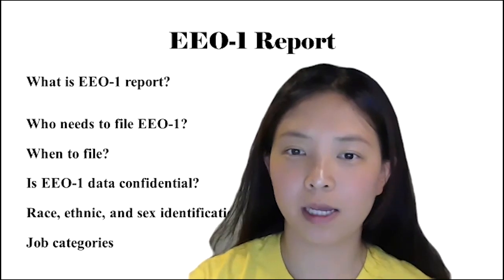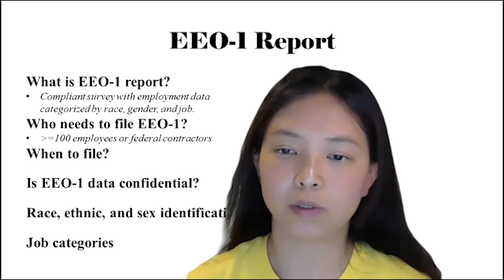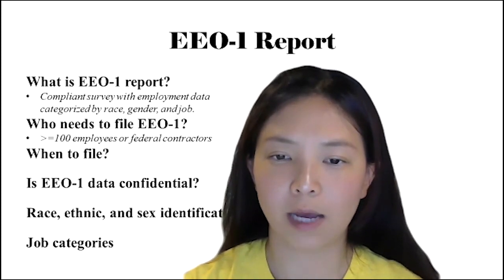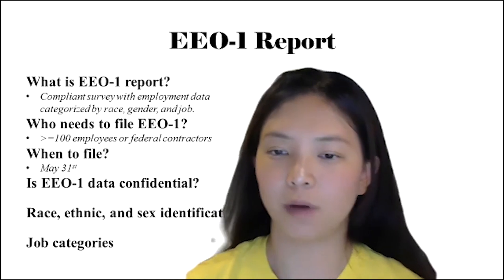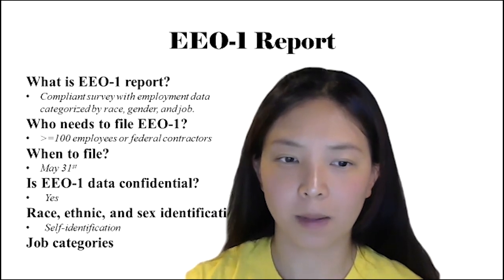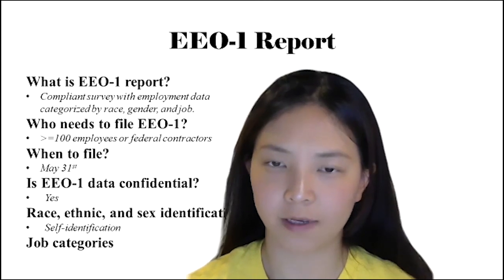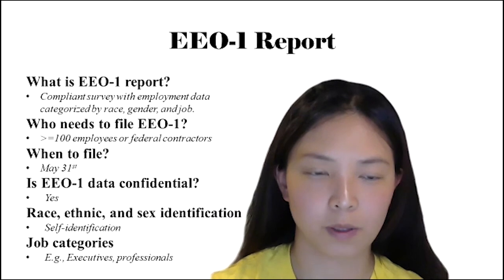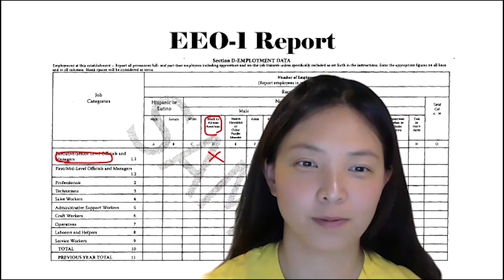HR Chapter 3 Are companies required to report race by job category info? Everything about EEO-1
In response to the pulluporshutup movement, many companies are publishing race metrics and setting hiring goals to increase the number of their black executives (e.g., Google, PepsiCo).
You might be curious that: Are companies require to report race by job category information? Is the data confidential?
I talked about what is EEO-1 report, who needs to fill the report, when to file? Is the eeo-1 data confidential? And demonstrations of race and job category.
About confidentiality, see INVESTIGATIONS
SEC. 2000e-8. [Section 709]
(e) Prohibited disclosures; penalties
It shall be unlawful for any officer or employee of the Commission to make public in any manner whatever any information obtained by the Commission pursuant to its authority under this section prior to the institution of any proceeding under this subchapter involving such information. Any officer or employee of the Commission who shall make public in any manner whatever any information in violation of this subsection shall be guilty of a misdemeanor and upon conviction thereof, shall be fined not more than $1,000, or imprisoned not more than one year.

Follow Husky Management @Huskymgmt on twitter